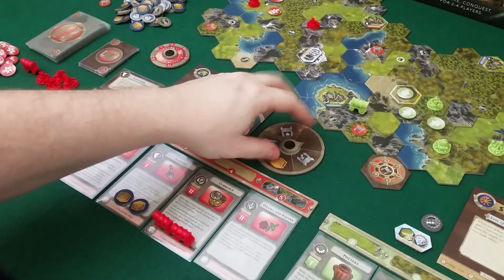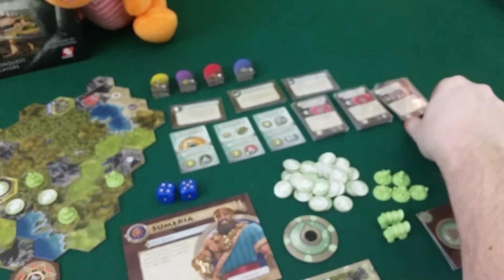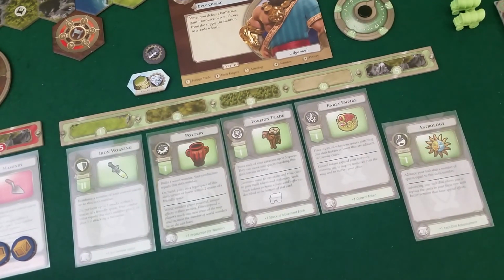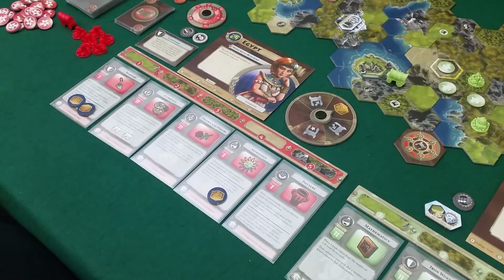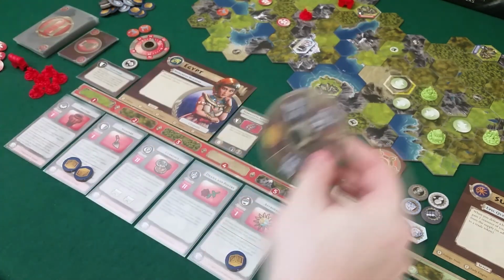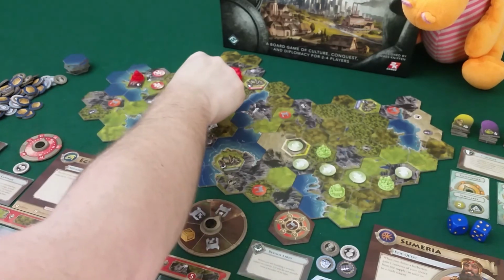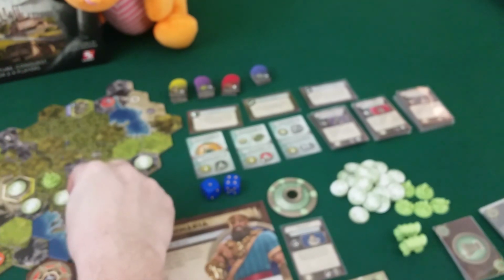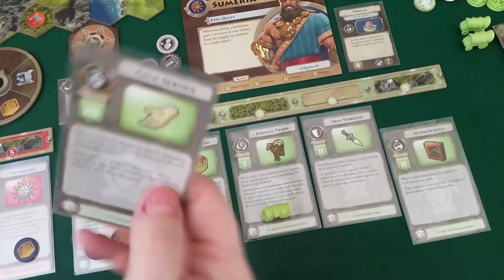Sid Meier's Civilization: A New Dawn - Gameplay Runthrough - Part 2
We continue our play of  Civilization in this part 2, trades to the rival city will be made and upgrades to our technologies. Watch to see how the game continues to run!

Sid Meier's Civilization: A new Dawn is designed by James Kniffen and published by Fantasy Flight Games in 2017